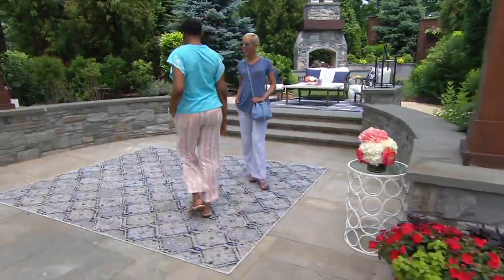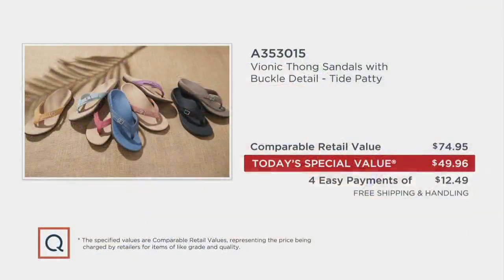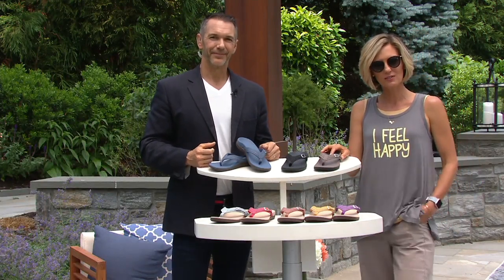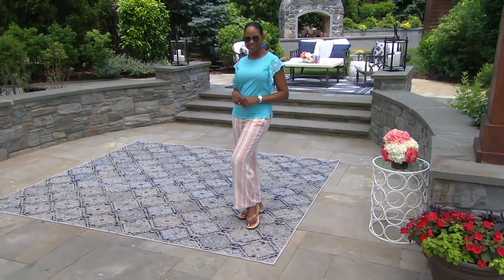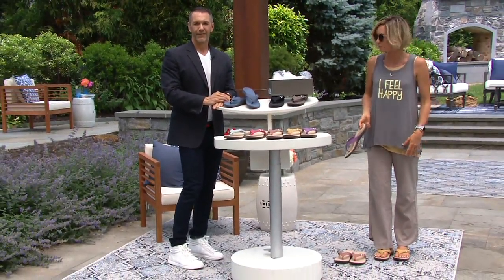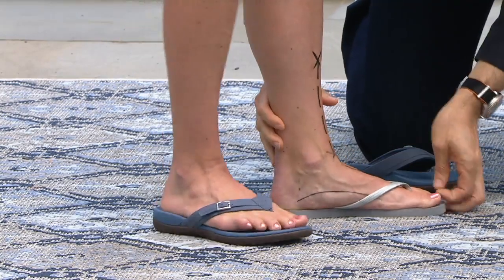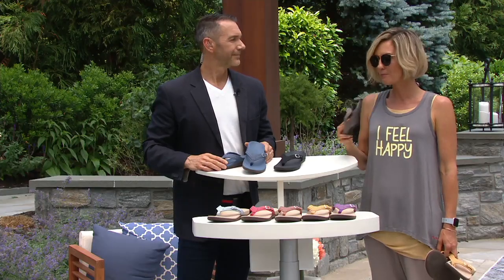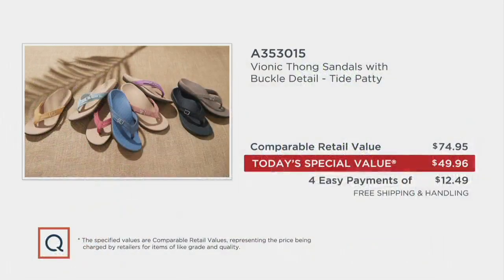Vionic Thong Sandals with Buckle Detail - Tide Patty on QVC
Vionic Thong Sandals with Buckle Detail - Tide Patty

When the days are longer and the need for supportive style is higher, slip on these thongs. A soft toe post and padded lining is just as inviting as a cool drink on a hot day. From Vionic&reg;.